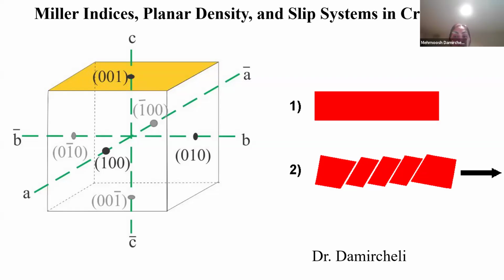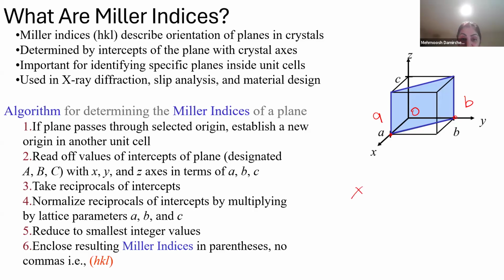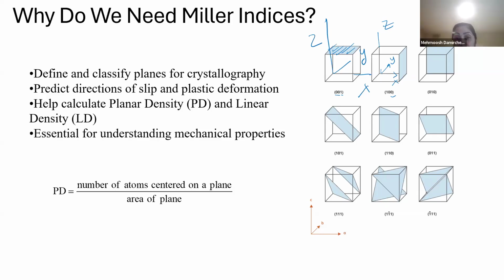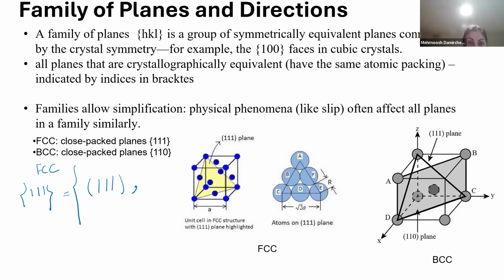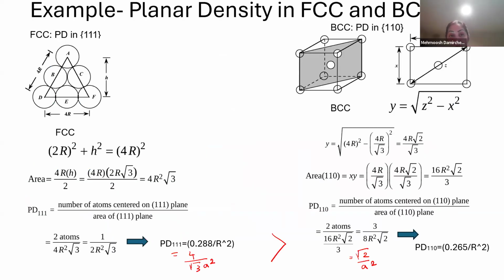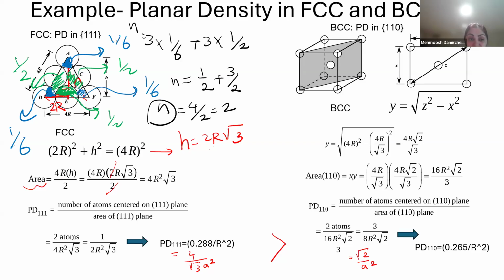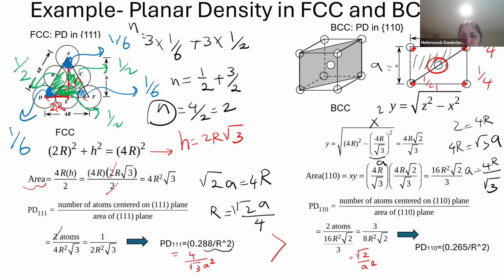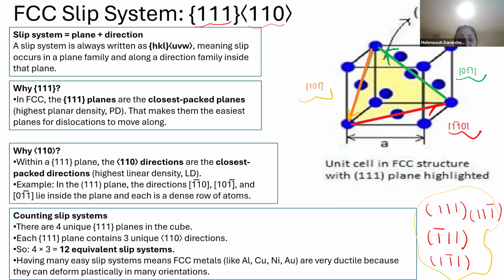Miller Indices, Planar Density, and Slip Systems in Crystals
Some important concepts in materials science revolve around crystal structures and their properties. In this video, we focus on Miller indices of planes and directions in crystals. We’ll explore why Miller indices are important, how they define families of planes, and how to calculate planar density in FCC and BCC crystals.

We’ll also connect these ideas to slip systems, highlighting the {111}⟨110⟩ system in FCC, and explain how they relate to dislocations, plastic deformation, ductility, and brittle behavior. Understanding these concepts is essential for predicting material performance under stress and designing stronger, more reliable components.

Chapters
0:00 Introduction
0:58 Planes, dislocations, and ductility
2:55 Finding the Miller indices of a plane
6:47 Planar density and slip
7:39 Families of planes
11:36 Planar density of the 111 plane in FCC
17:09 Comparing planar density in BCC
18:56 Planes in a family
19:59 Summary